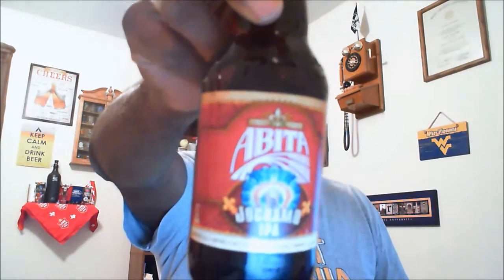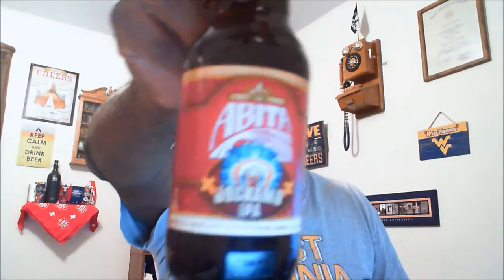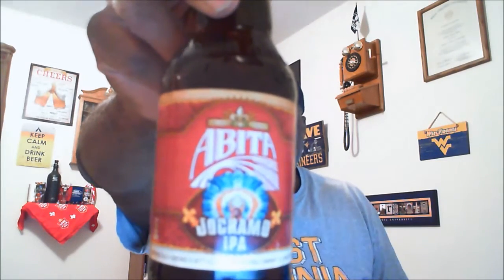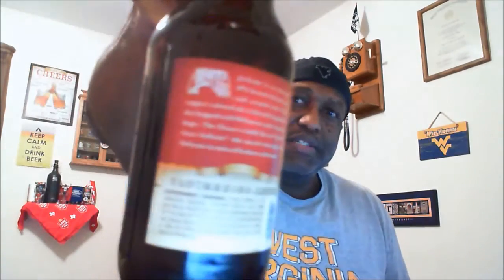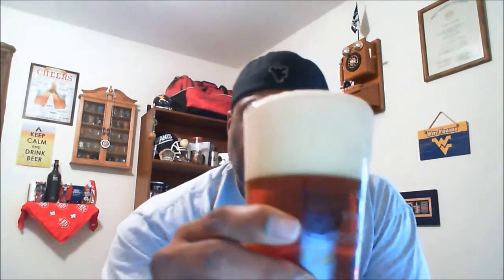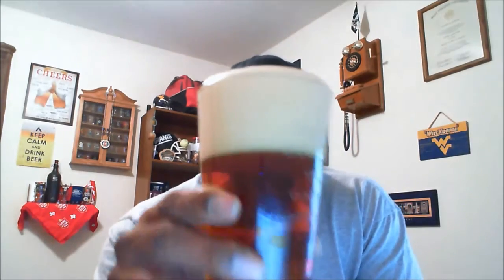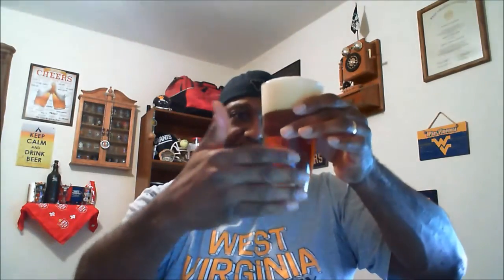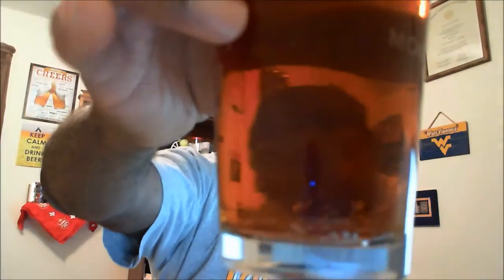Rod J BeerVentures | Abita Jockamo IPA Beer Review (6.5% ABV)